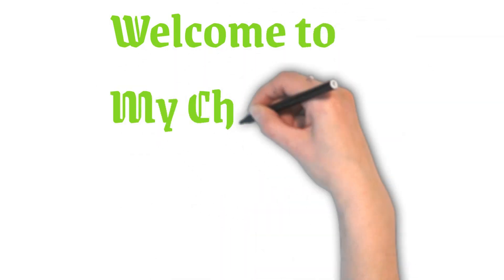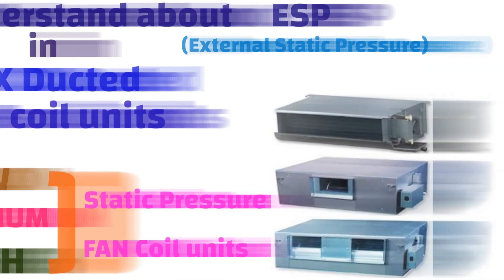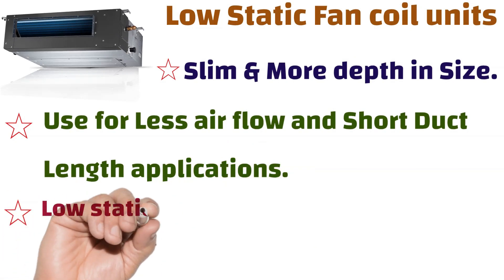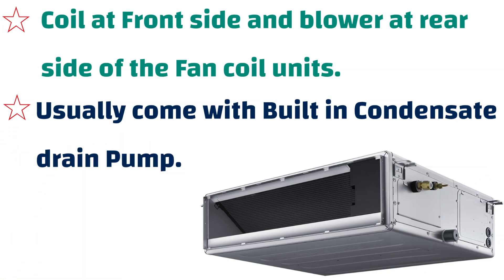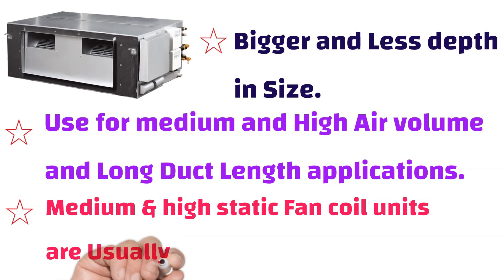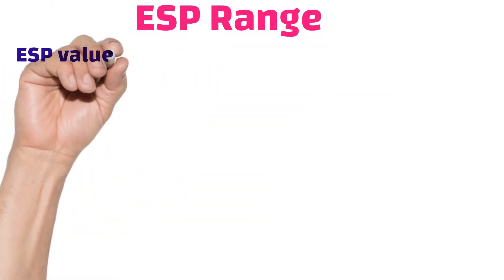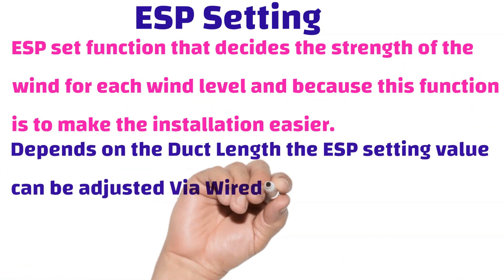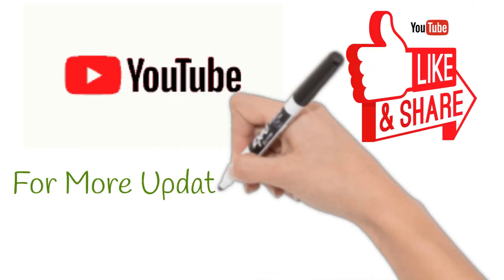Understand about Low ,Medium & High ESP in DX Ducted FCU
Hi Friends, This video, we going to see about, External static pressure in DX ducted Fan coil units.
What is Low ,medium, and, High Static Fan coil units?
How to Identify the Unit?
ESP Range for the FCU?
ESP Setting.